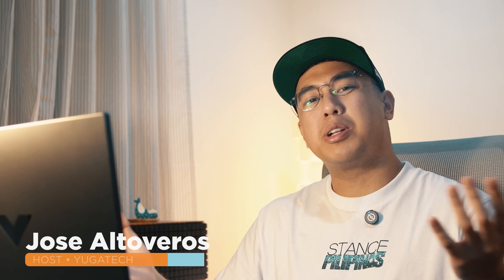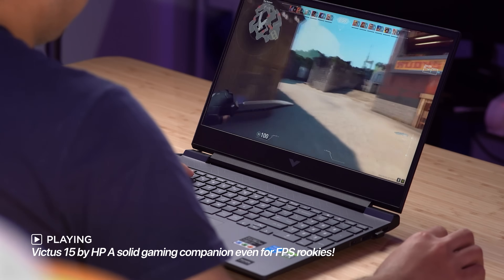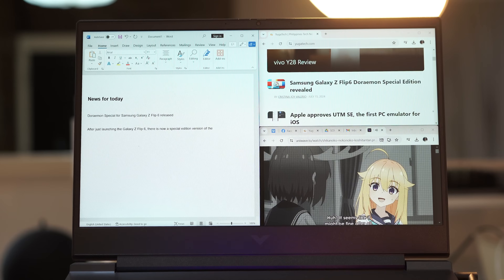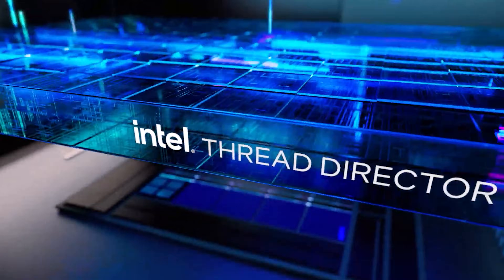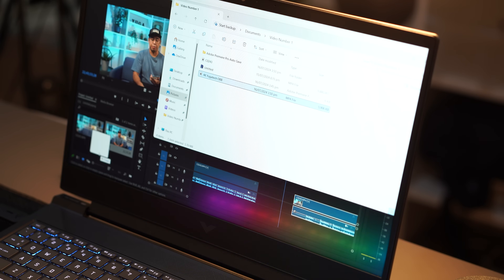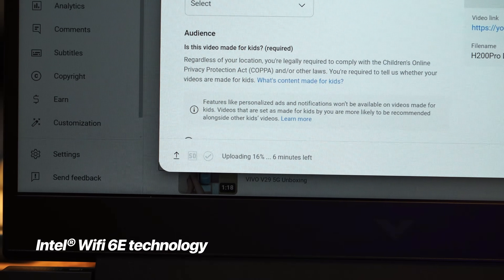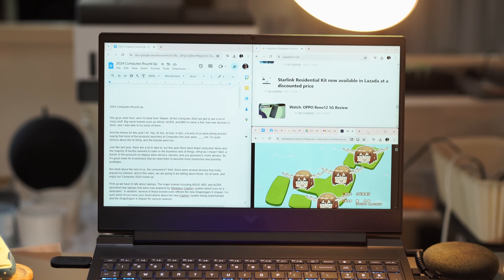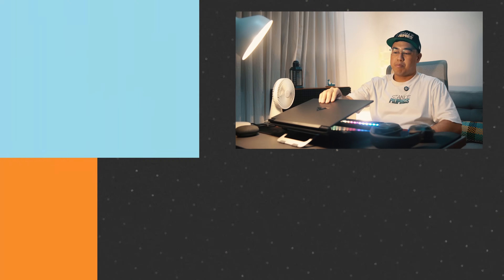Work or Play, the Victus 16 by HP can save the day!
In this video we try-out the Victus 16 by HP to see whether or not it can handle Jose's usual Yugatech workload.

Victus 16 by HP - Go Anywhere, Do Anything with Intel® Core™ i5 Processor [14th Gen]

00:00 Intro
00:53 General Overview
01:37 Stress #1
03:41 Stress #2
05:37 Final Verdict
06:25 Outro